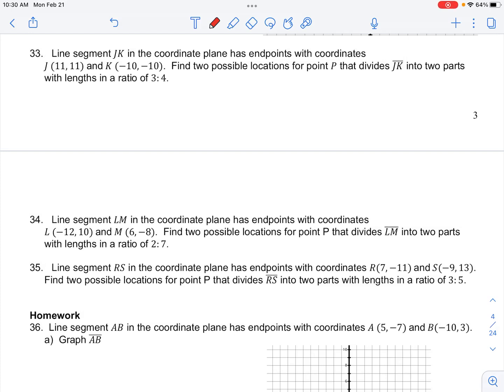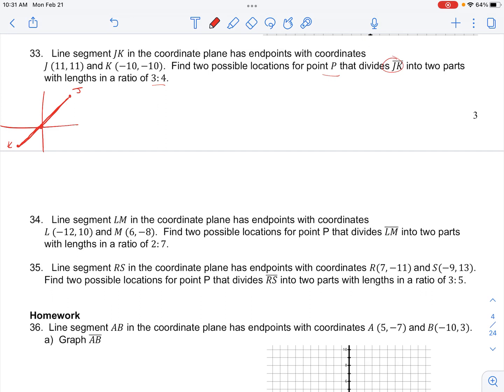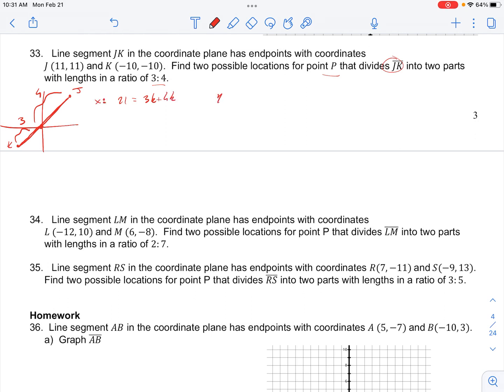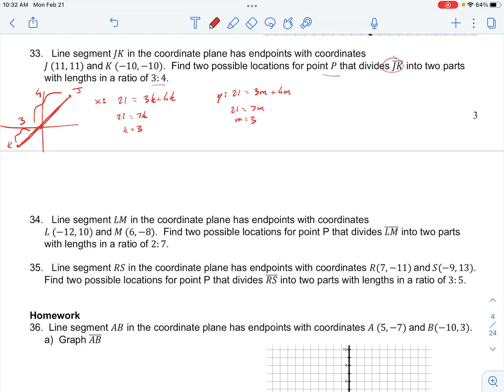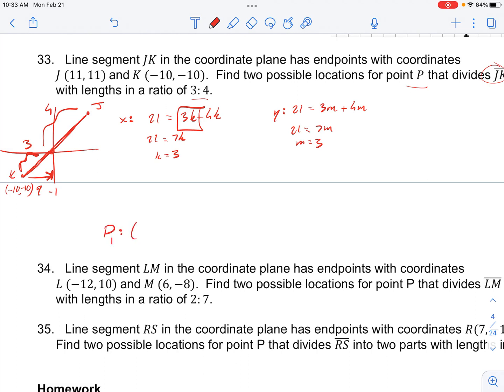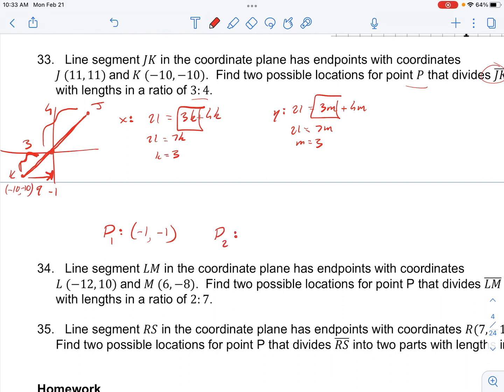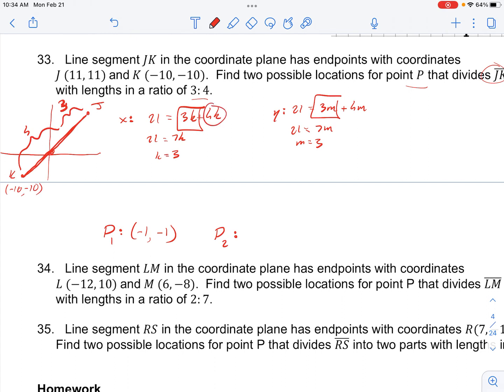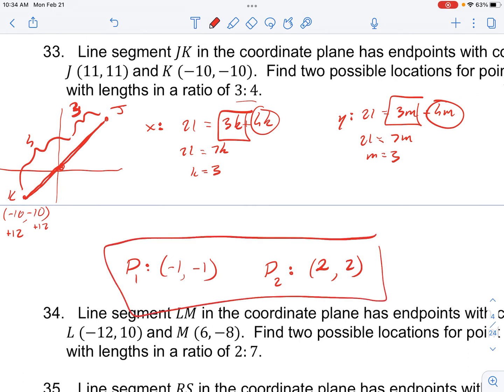geo analytic geo cw hw 33